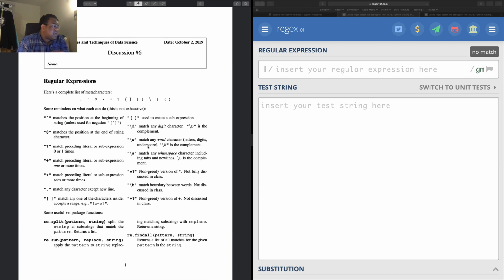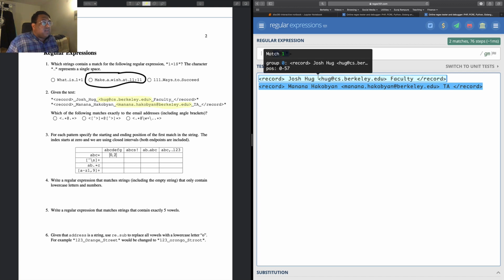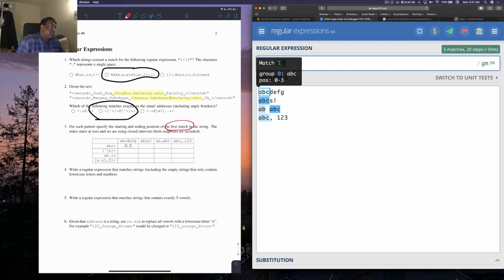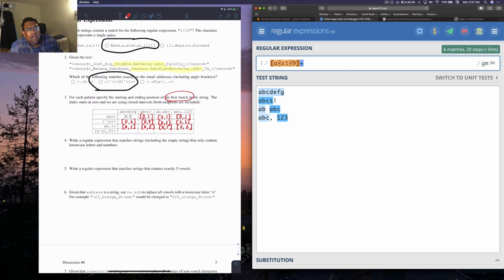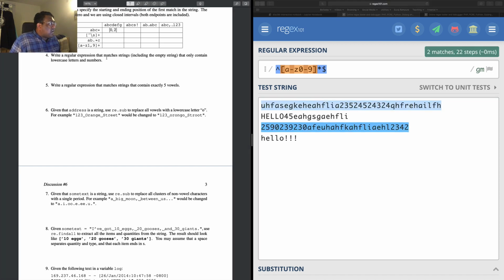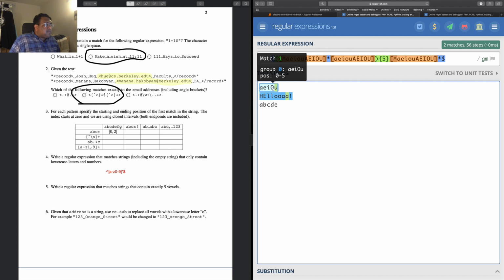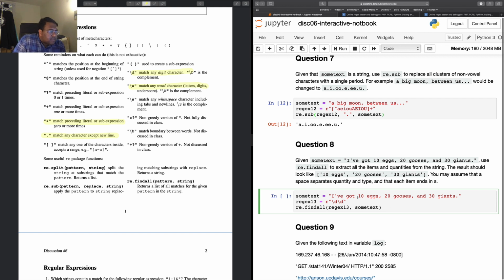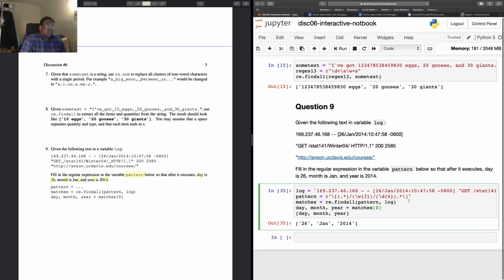Discussion 6 Walkthrough – Data 100, Fall 2019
TA on camera: Suraj Rampure